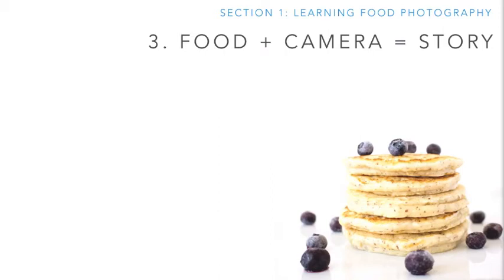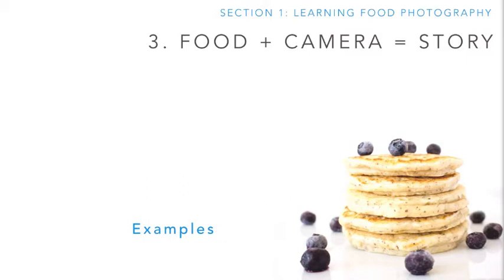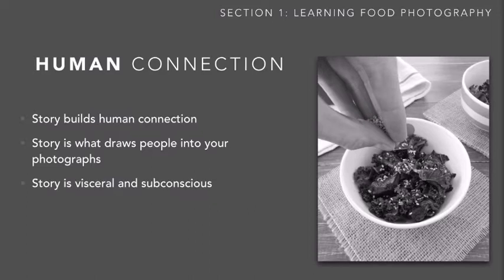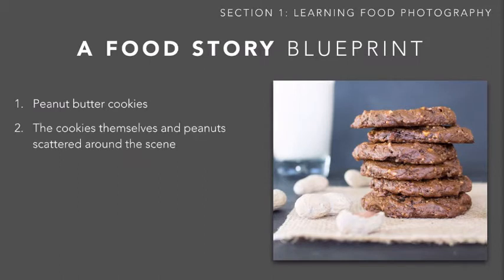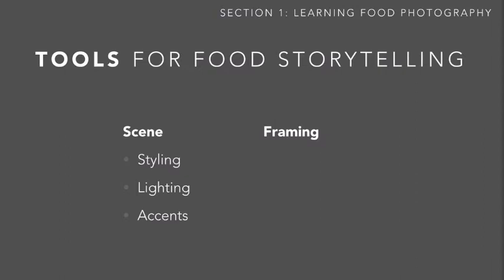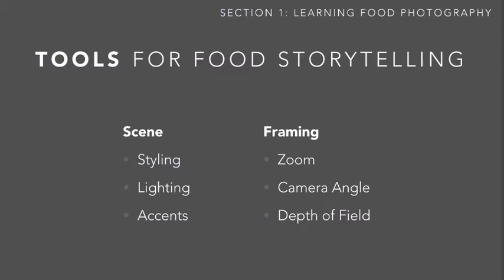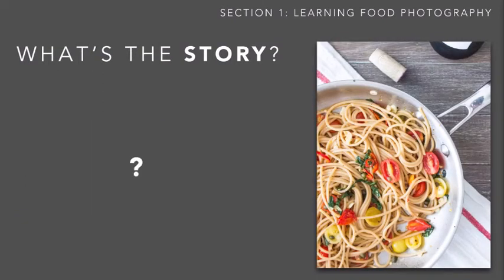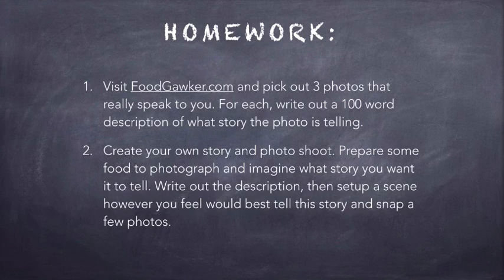Lecture 3 Food and Camer equals Story